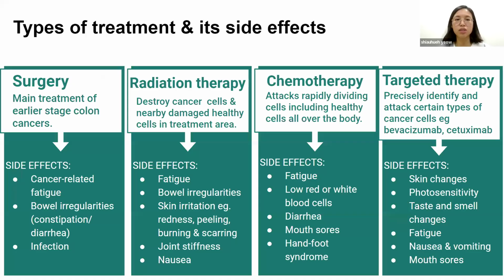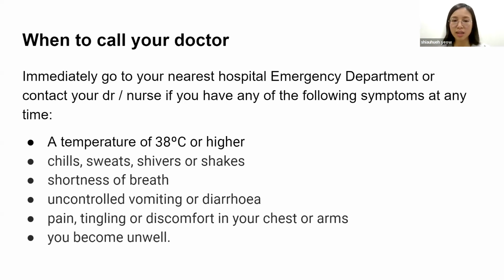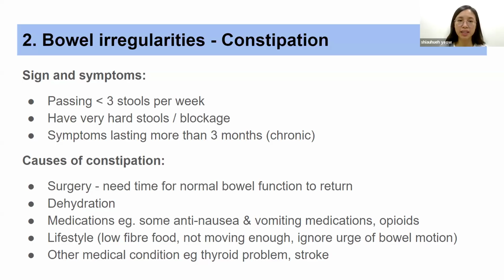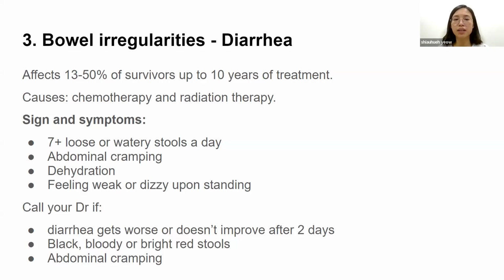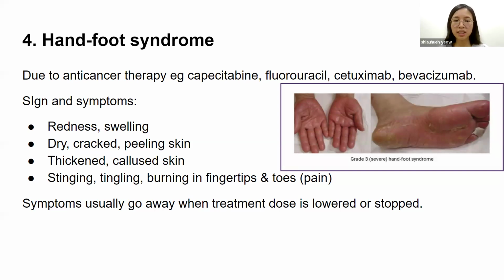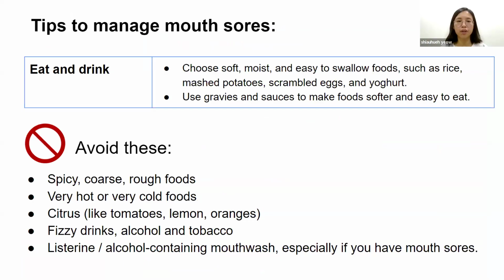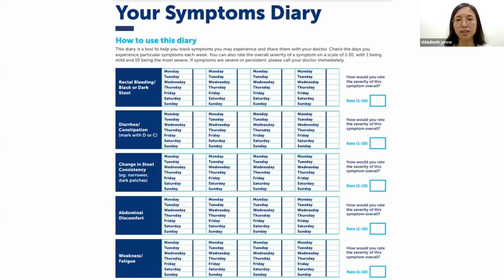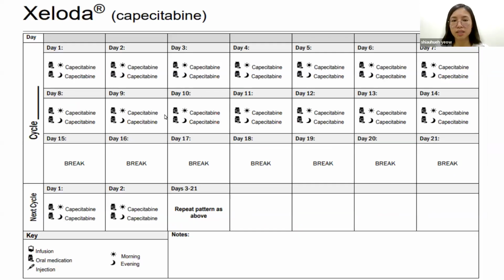Managing Common Side Effects of Colorectal Cancer Treatmets & Chemotheraphy Safety at Home (Ms Yeow)